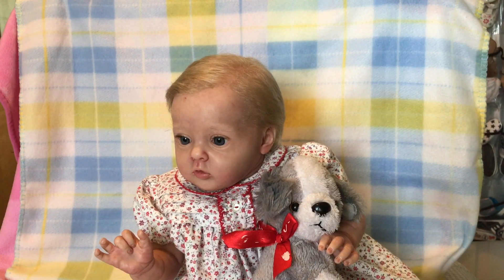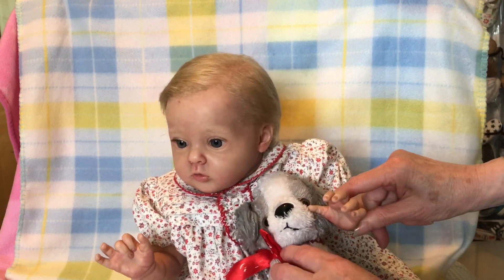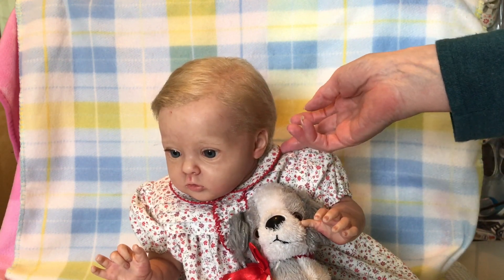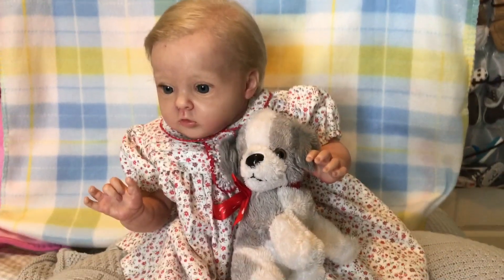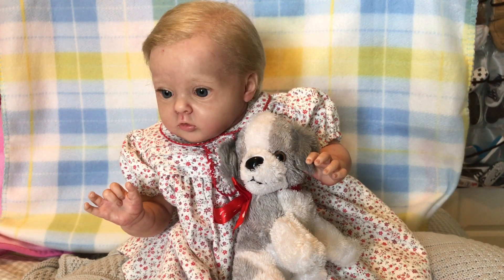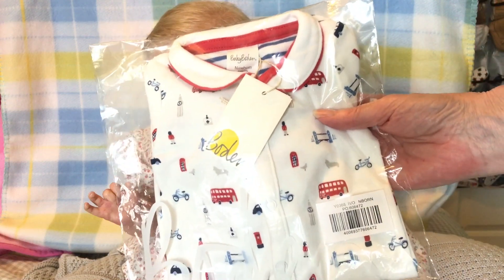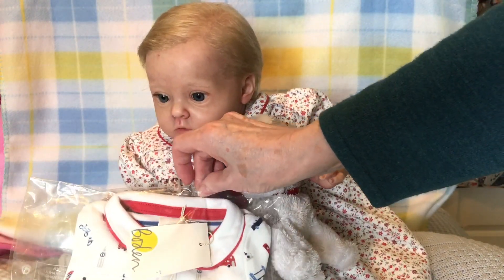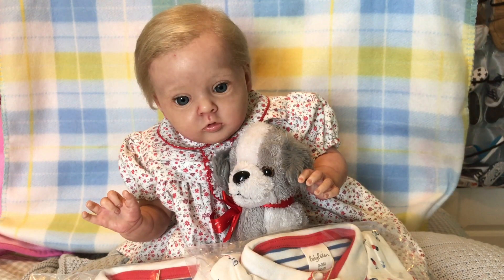Reborn Esther’s details and a Giveaway to celebrate Prince Louis of Cambridge birth this week 🤗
Reborn Esther in more detail and she’s helping me to start a giveaway to celebrate Prince Louis of Cambridge birth this week.
Rules
Over 18
Open worldwide
Must comment on this video only Who is your favourite member of the British Royal Family
Must say newborn or 0-3 month size to be entered.
Can do shoutout if you have a channel